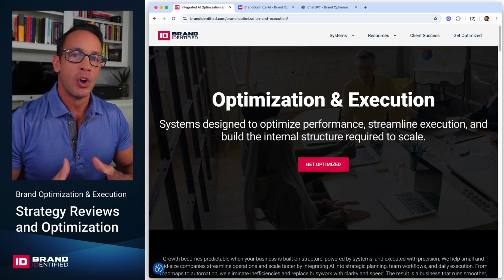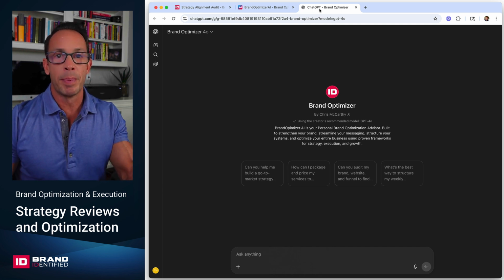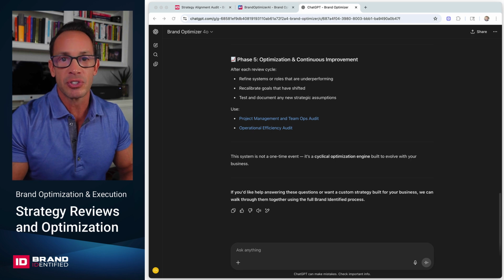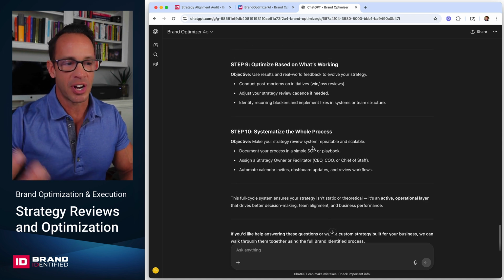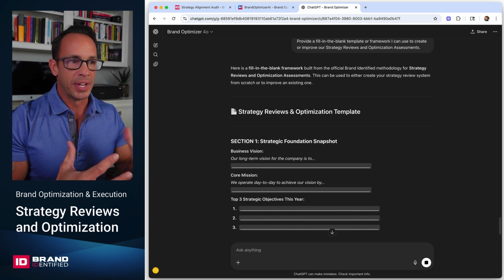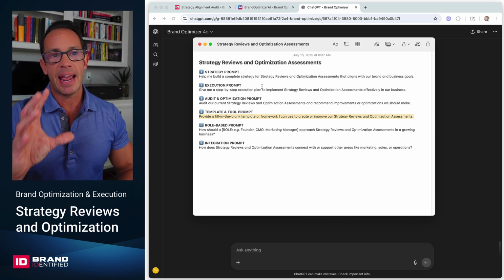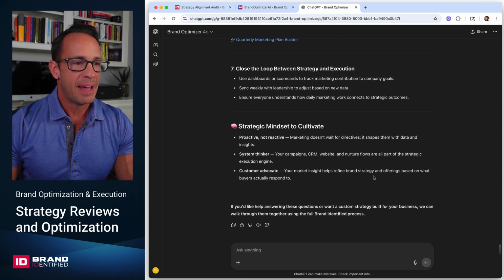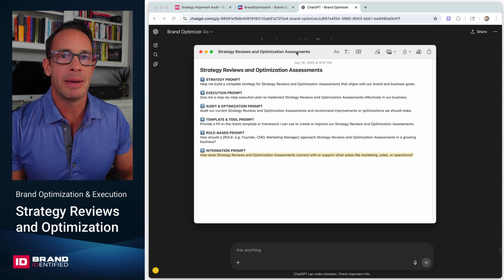6 Step AI Prompt to Review and Optimize Your Business Strategy - BrandOptimizer.AI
Here is the 6 AI prompt sequence I am using to review and optimize business strategy.

Launch the BrandOptimizer.AI custom GPT and enter this prompt sequence:

1️⃣ STRATEGY PROMPT
Help me build a complete strategy for Strategy Reviews and Optimization Assessments that aligns with our brand and business goals.

2️⃣ EXECUTION PROMPT
Give me a step-by-step execution plan to implement Strategy Reviews and Optimization Assessments effectively in our business.

3️⃣ AUDIT & OPTIMIZATION PROMPT
Audit our current Strategy Reviews and Optimization Assessments and recommend improvements or optimizations we should make.

4️⃣ TEMPLATE & TOOL PROMPT
Provide a fill-in-the-blank template or framework I can use to create or improve our Strategy Reviews and Optimization Assessments.

5️⃣ ROLE-BASED PROMPT
How should a [ROLE: e.g. Founder, CMO, Marketing Manager] approach Strategy Reviews and Optimization Assessments in a growing business?

6️⃣ INTEGRATION PROMPT
How does Strategy Reviews and Optimization Assessments connect with or support other areas like marketing, sales, or operations?